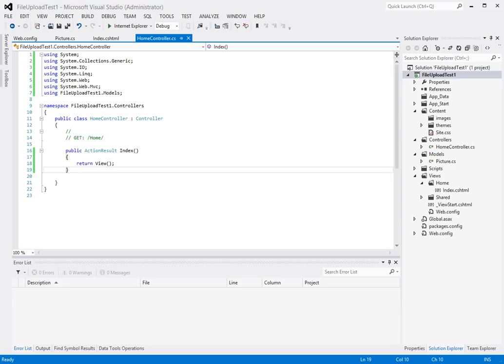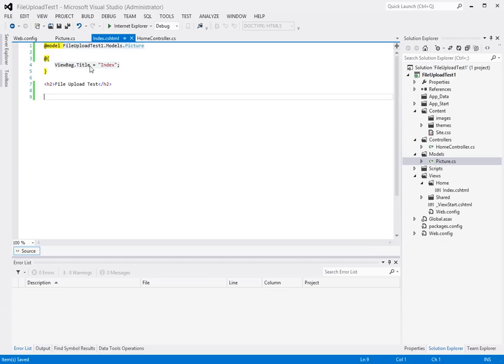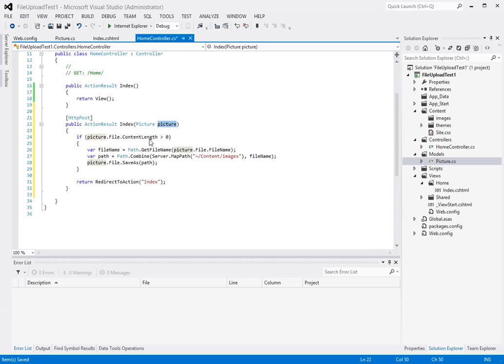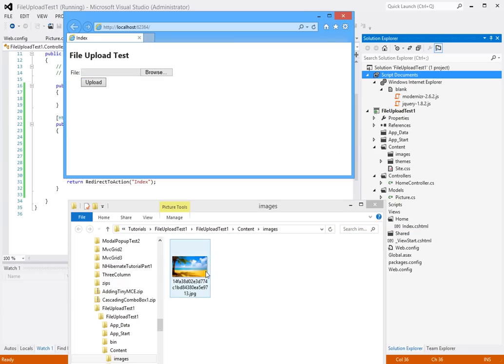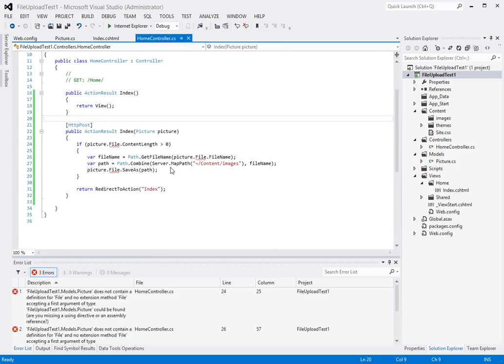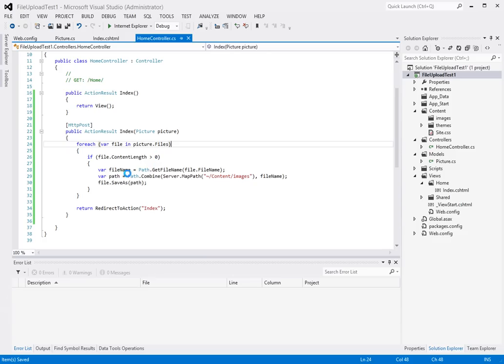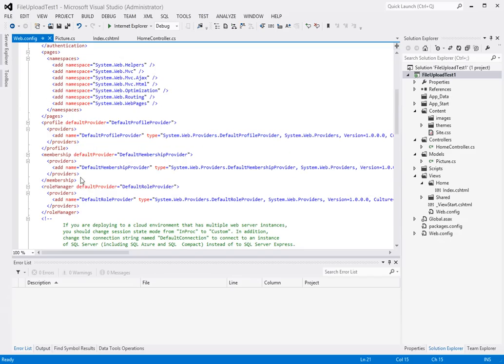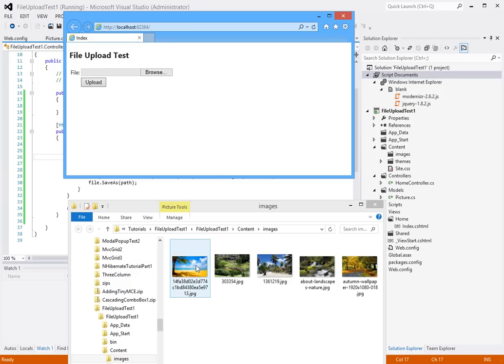ASP.NET MVC 4 - Single and Multiple File Upload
This video demonstrates how to create both a single file upload or multiple file uploads using ASP.NET MVC 4.